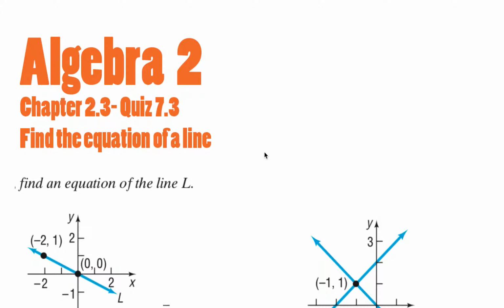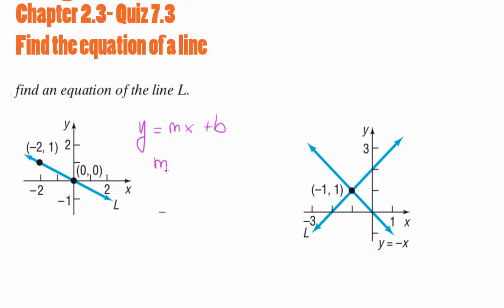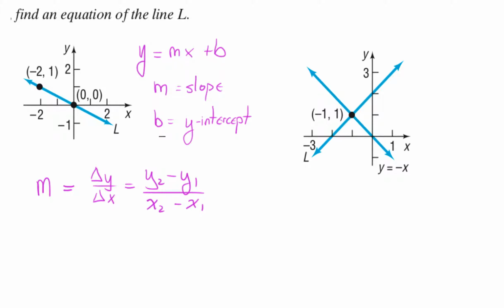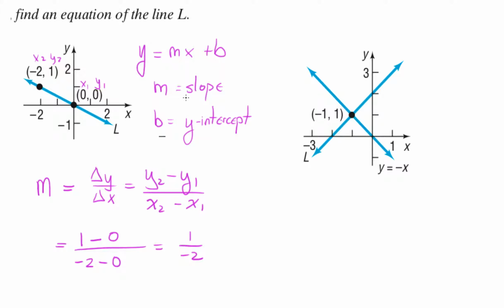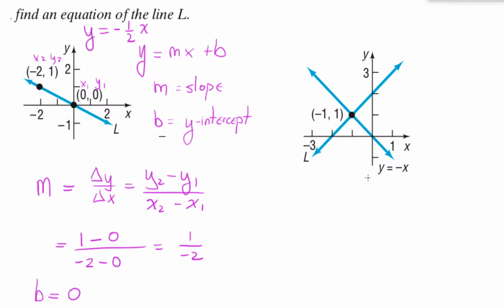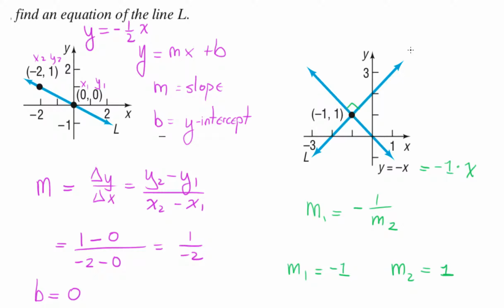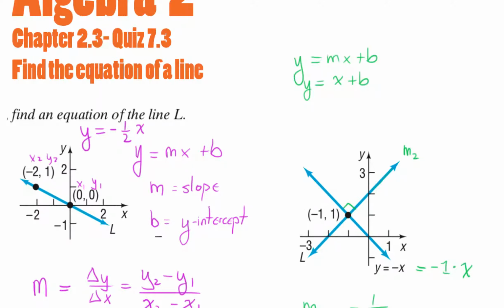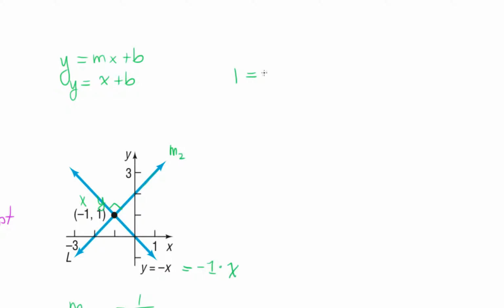Quiz 7.3 | Chapter 2.3 | Find the equation of the line | Algebra 2